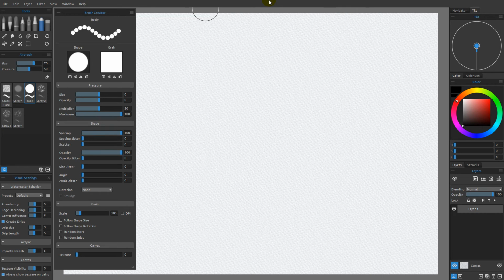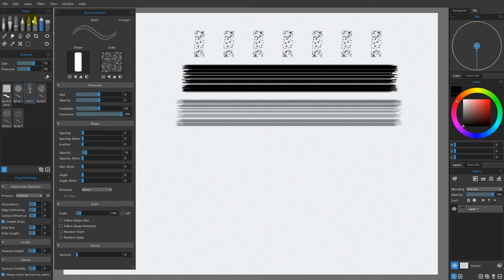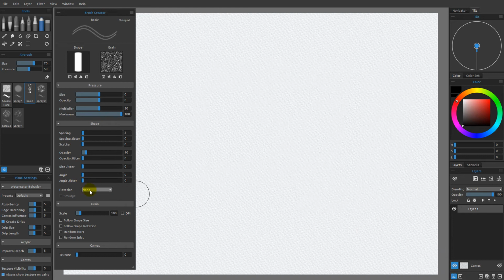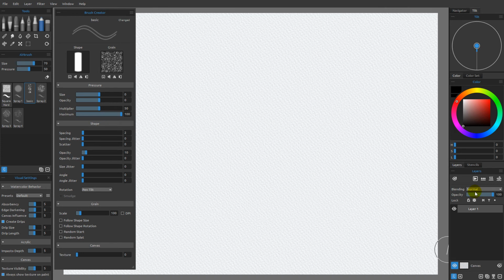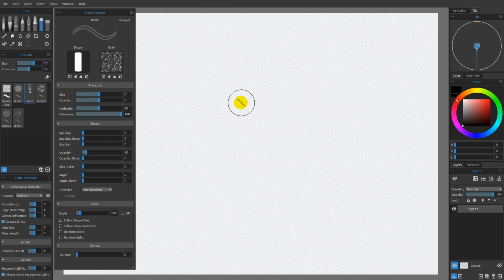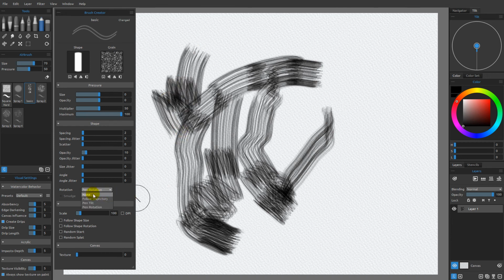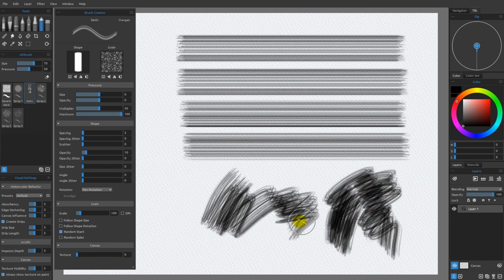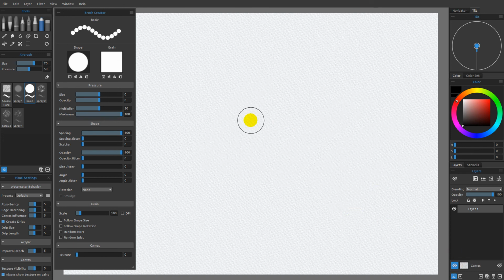Rebelle 3 Brush Creator Series #9: Rotation and Random Start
Get acquainted with various Rotation options in Rebelle 3 from None, Follow Trajectory to Pen Tilt and Pen Rotation. Learn how to achieve naturalism in the brushes with Random Start option.